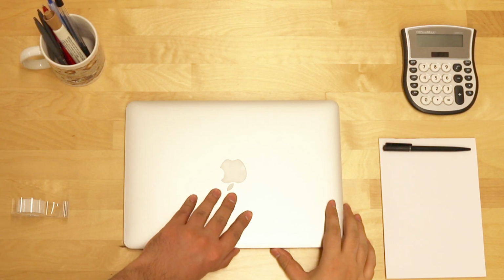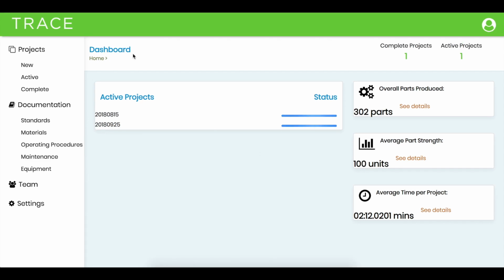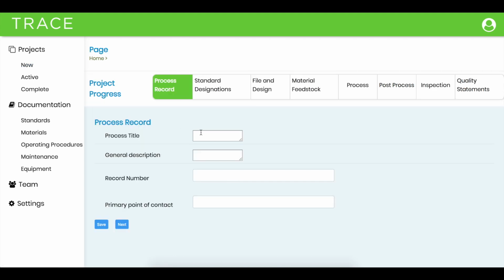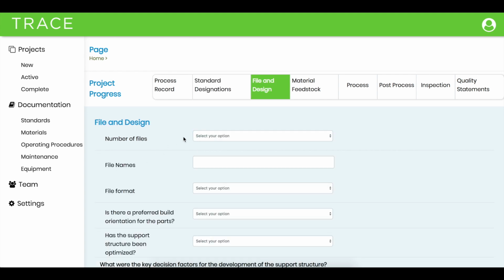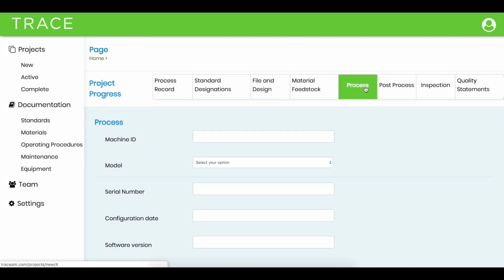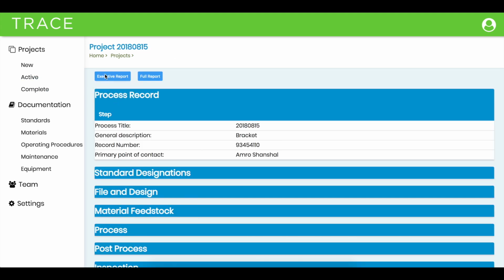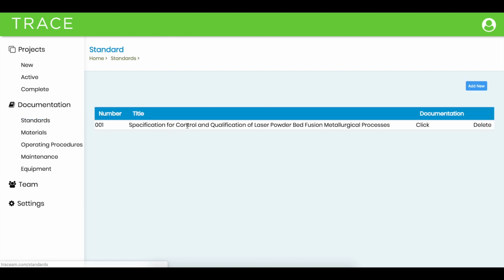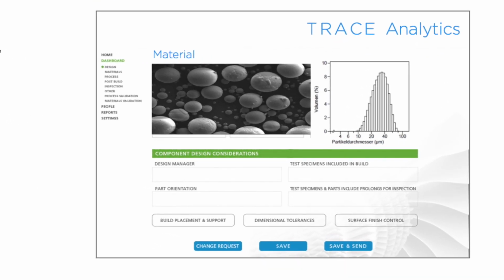Trace Introduction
Trace enables users to streamline project management and documentation processes at all stages of the 3D Printing workflow.

It was developed by experts in the field with decades of additive manufacturing experience who recognized the need for companies to have a comprehensive view of their 3D Printing programs.

The tool can be easily customized to fit specific standards for traceability and quality management both within your organization as well as throughout your supplier base.